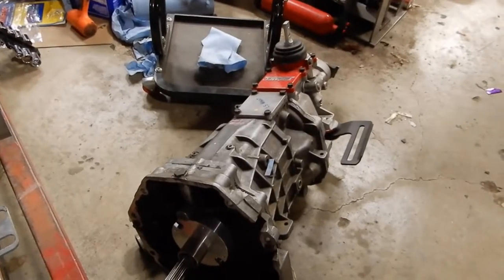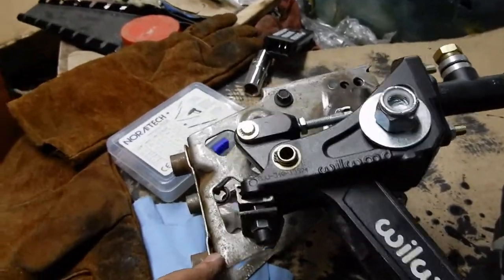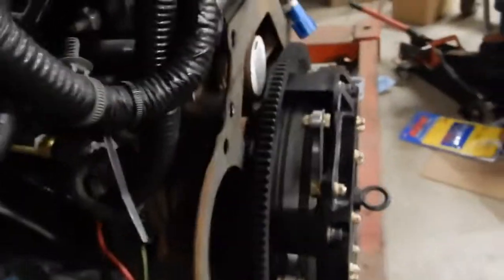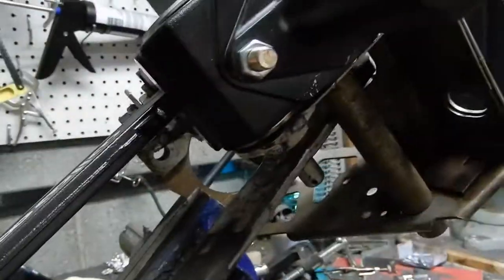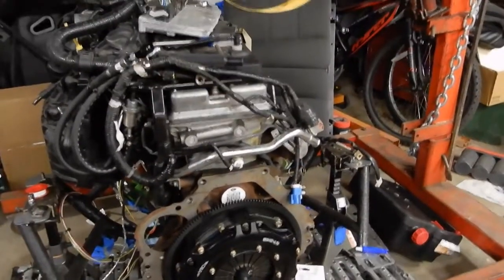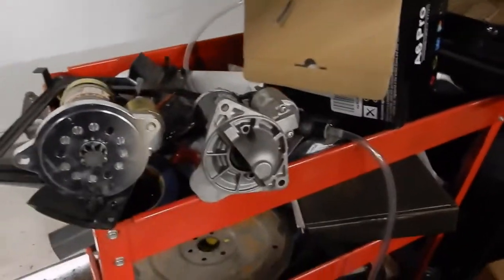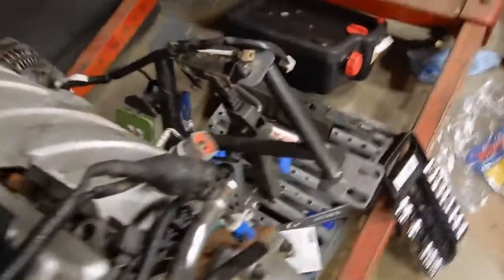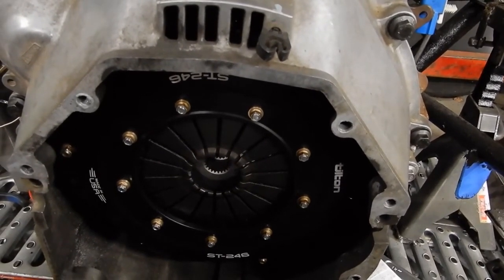Tilton Clutch Install Part 4: Bellhousing & Starter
I have two more in the series to go -- one will deal with the hydraulic throw out bearing install, and the final one will deal with bleeding the clutch master cylinder and setting the petal bump stop.    This one is shorter in that it involves installing the bell housing and starter.